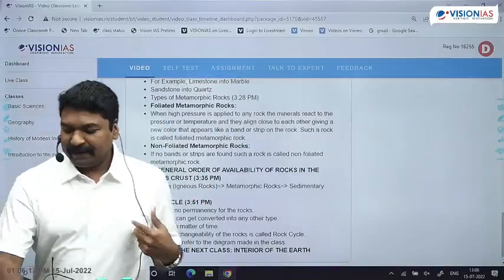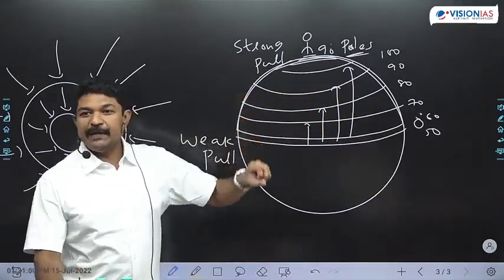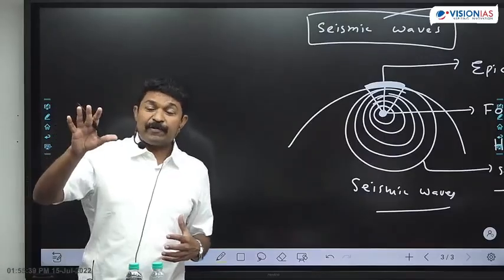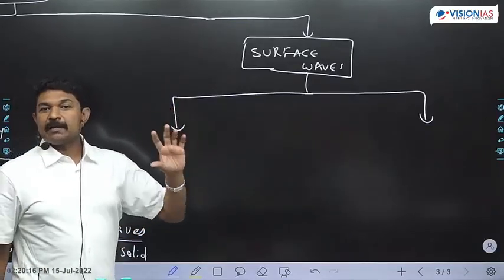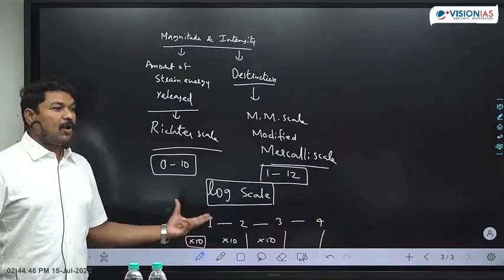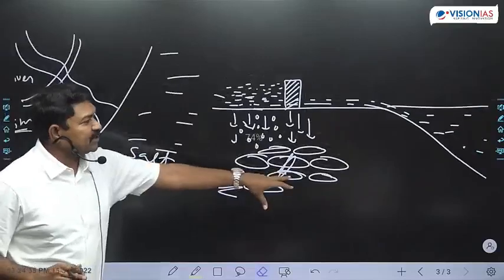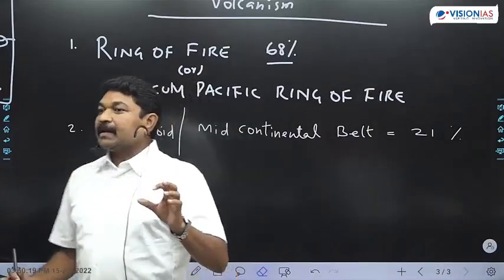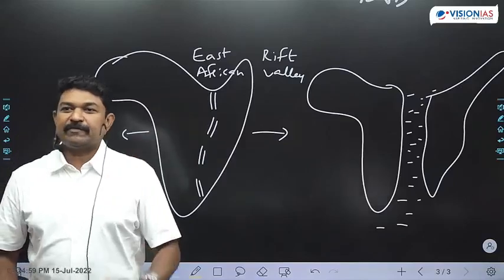GEOGRAPHY CLASS 04